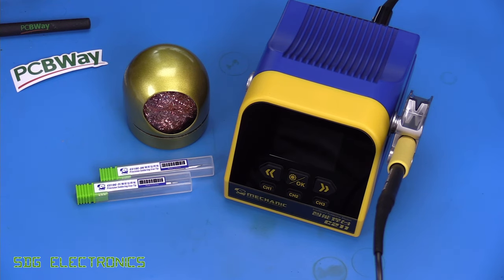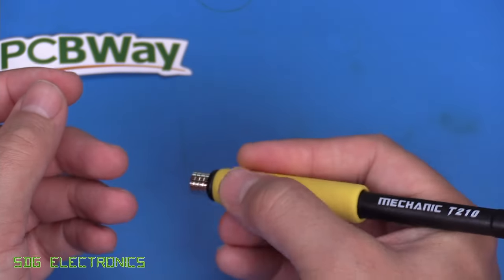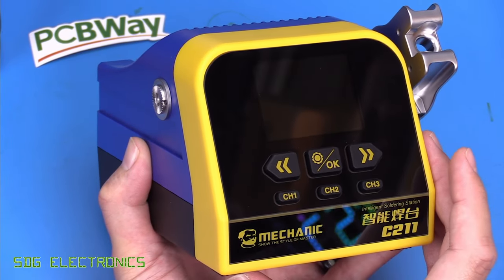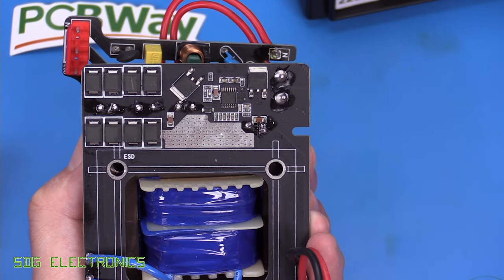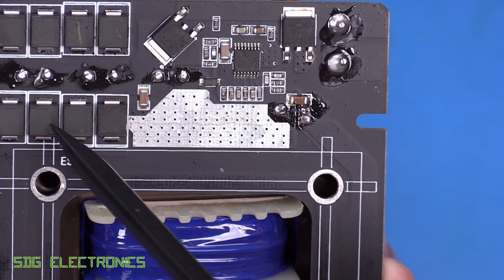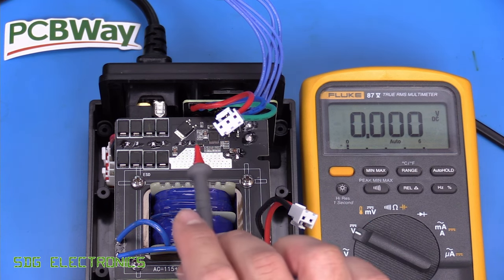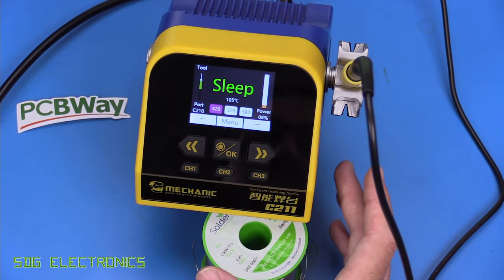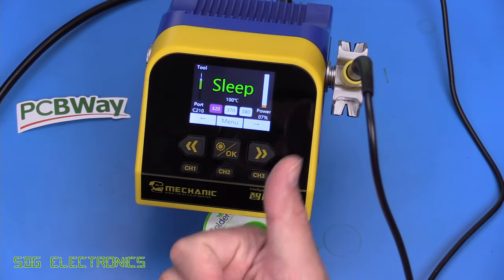SDG #316 Mechanic C211 JBC Style Soldering Station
Mechanic C211 on Aliexpress

SolderKing UK Made solder available at Kaisertech:
0:00 Introduction
0:51 PCBWay
1:32 What's in the box?
2:53 C210 Handpiece
3:54 Mechanic C211 Control Unit
5:48 Teardown
14:52 User Interface
17:14 Calibration
19:37 Soldering and Power Delivery
21:17 Conclusions